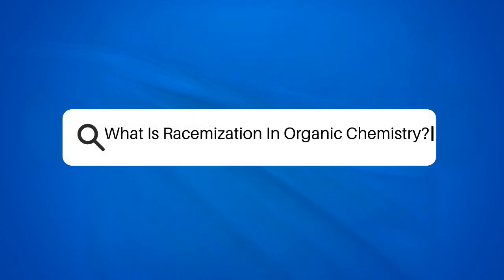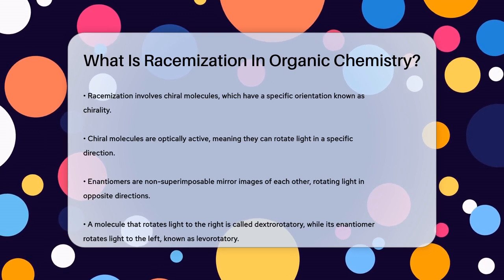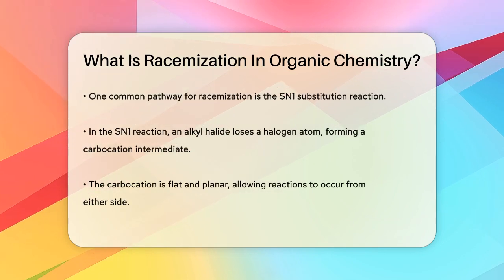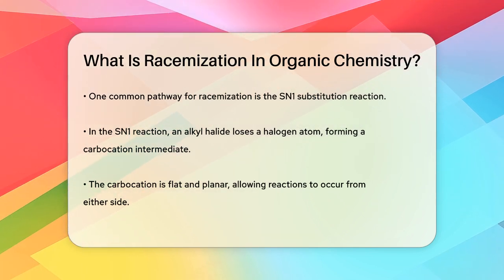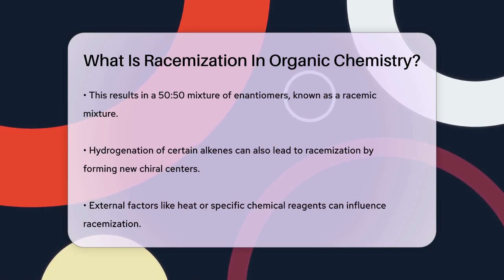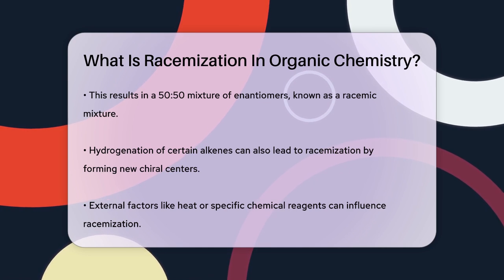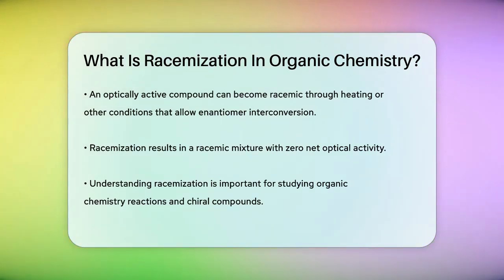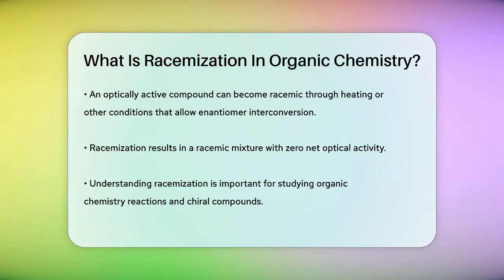What Is Racemization In Organic Chemistry? - Chemistry For Everyone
What Is Racemization In Organic Chemistry? In this informative video, we will break down the concept of racemization in organic chemistry. Understanding racemization is essential for grasping how chiral molecules interact and behave during various chemical reactions. We will define racemization and explain how it transforms optically active chiral molecules into racemic mixtures, which consist of equal amounts of two enantiomers.

We will also explore the mechanisms that lead to racemization, including specific reactions such as the SN1 substitution reaction and hydrogenation of alkenes. These processes demonstrate how chiral centers can be affected, resulting in the formation of racemic mixtures. Additionally, we will touch on the external factors that can influence racemization, such as temperature and chemical reagents, which play a significant role in the interconversion of enantiomers.

Whether you are a student or simply curious about organic chemistry, this video will provide a clear understanding of racemization and its importance in the study of chiral compounds.